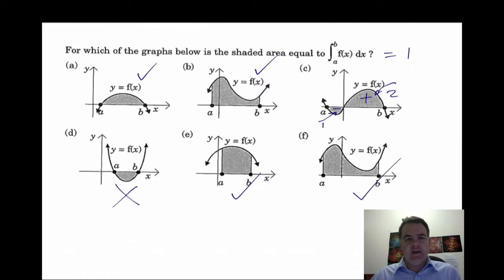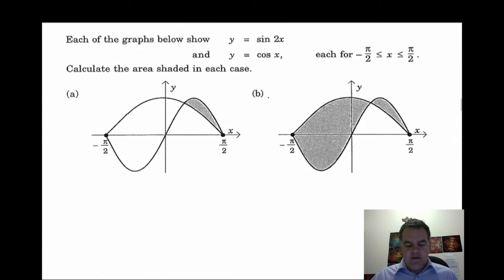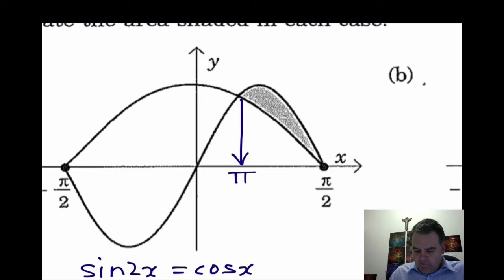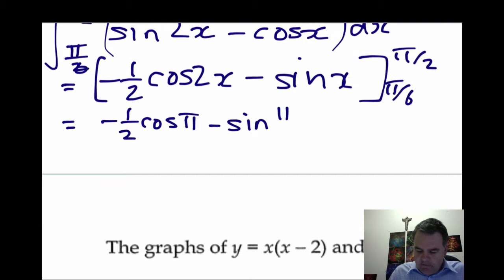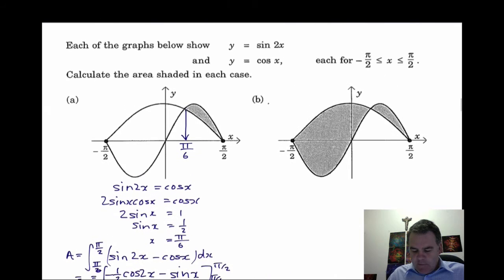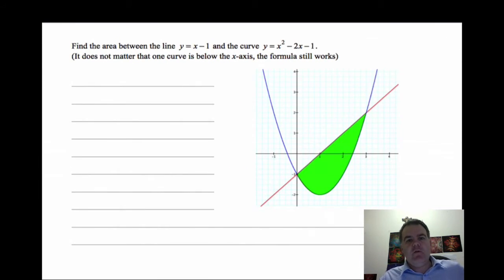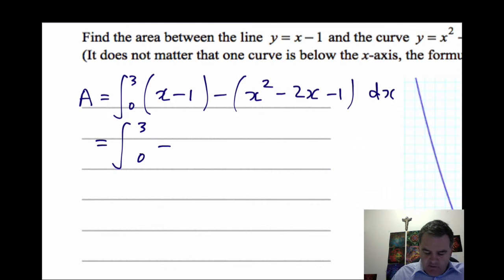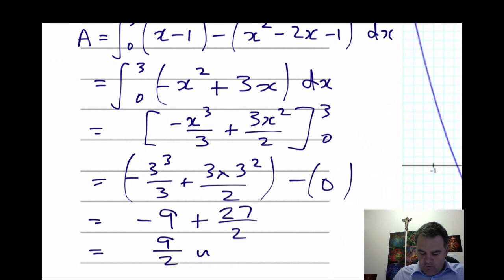MAS 3CD Areas between curves